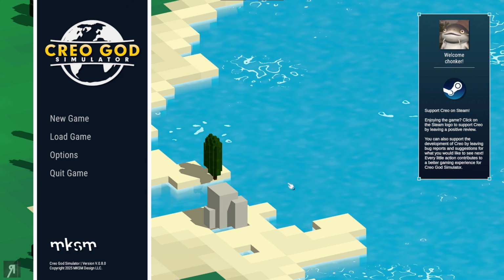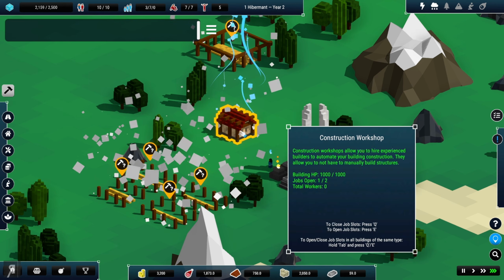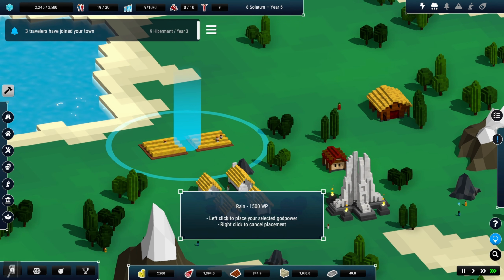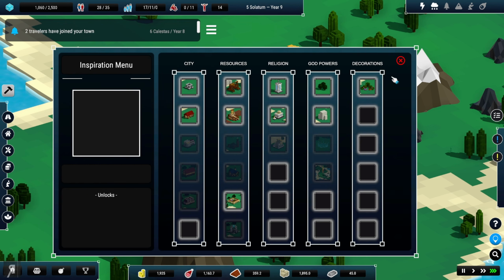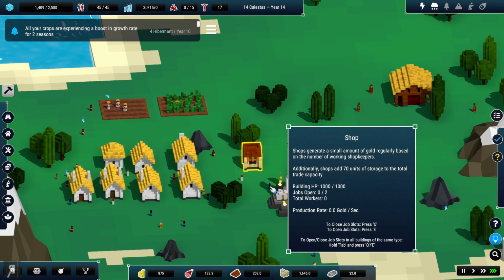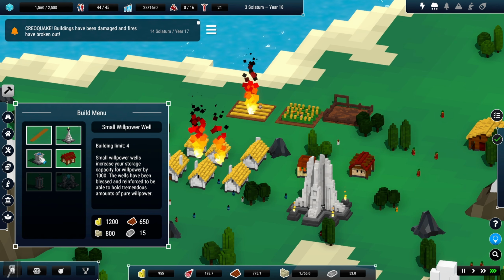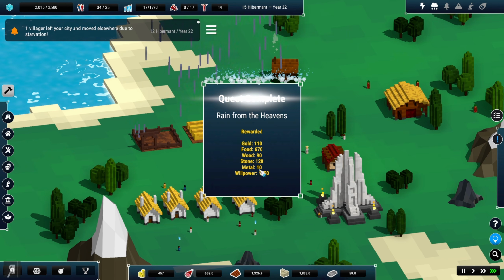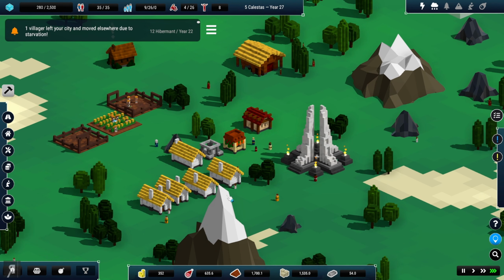(YOU ARE A GOD) Creo God Simulator Gameplay (First Impressions)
Let's Play Creo God Simulator! Creo God Simulator is a game of city building, resource management, survival, and a ton of villager smiting. As the divinely chosen Creostrider, it's your job to build a society bit by bit, while convincing your new population to believe in you as their one true god.